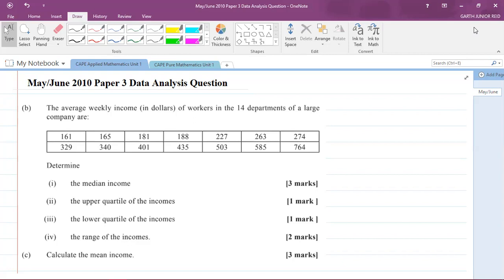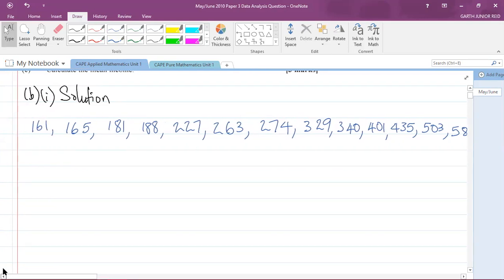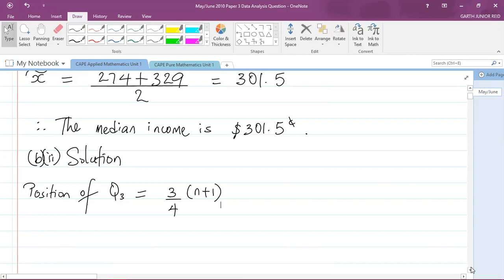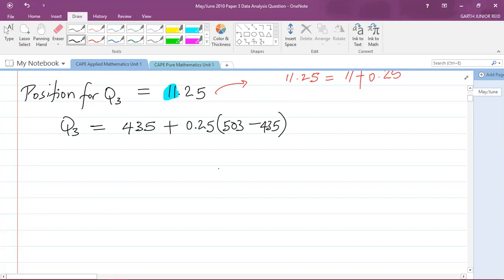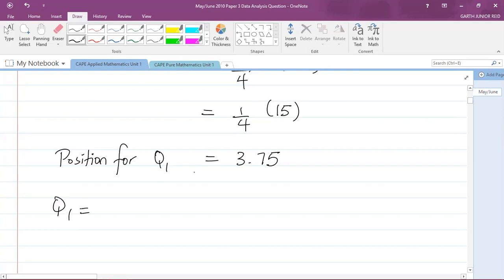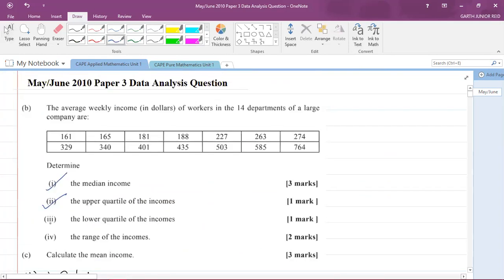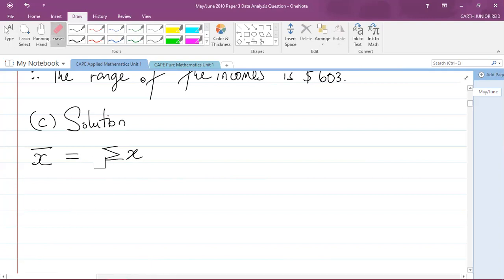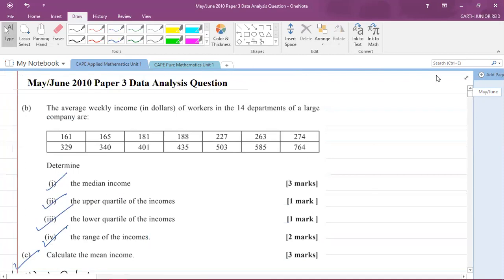CAPE Applied Mathematics Unit 1 - Module 1: Collecting and Describing Data - 2010 Data Analysis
Student Ambassador for UTech, Ja explains how to find median, lower and upper quartiles, range and also arithmetic mean for raw data.